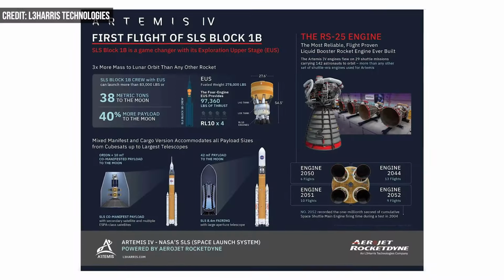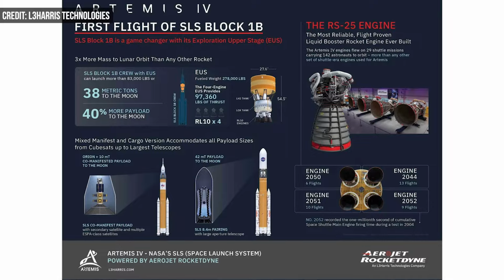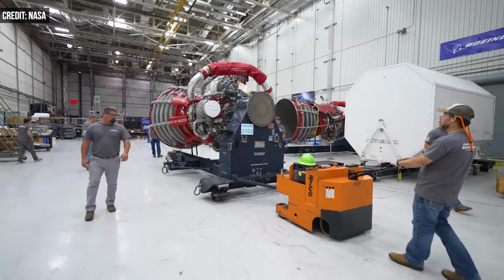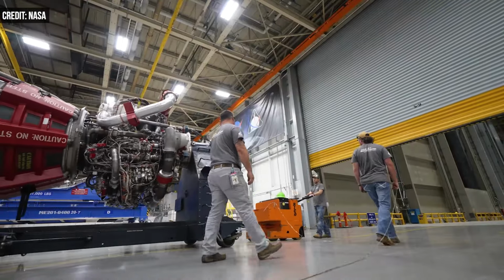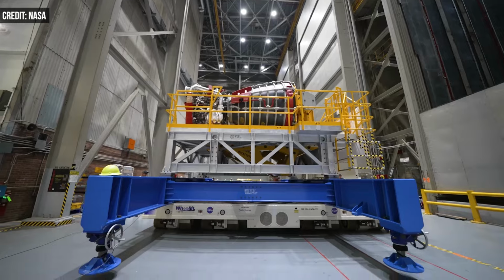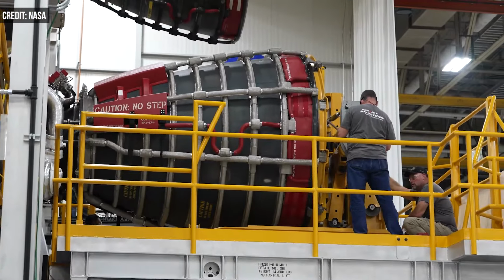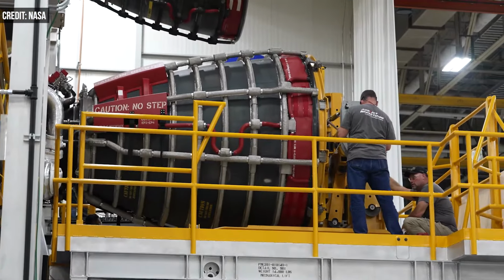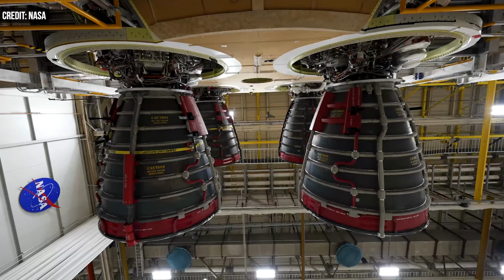Aerojet's Upgraded Engine' Game Changer' for Lunar Mission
Aerojet Rocketdyne recently completed work on the four RS-25 engines that will help power NASA's Space Launch System (SLS) rocket on the Artemis IV mission.